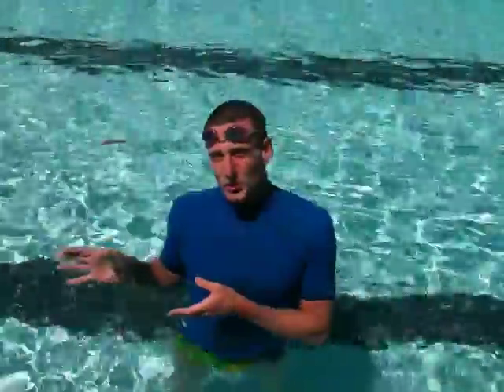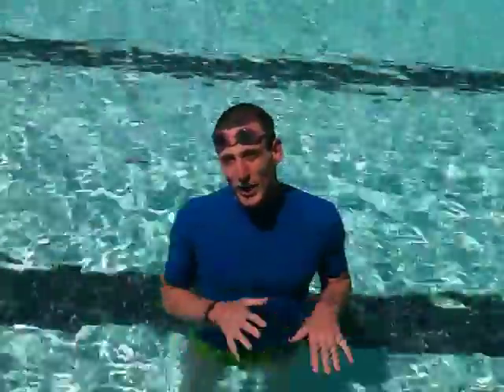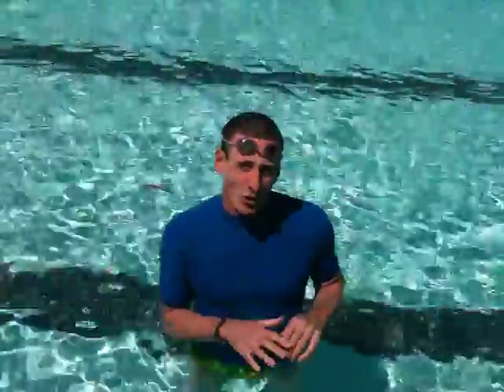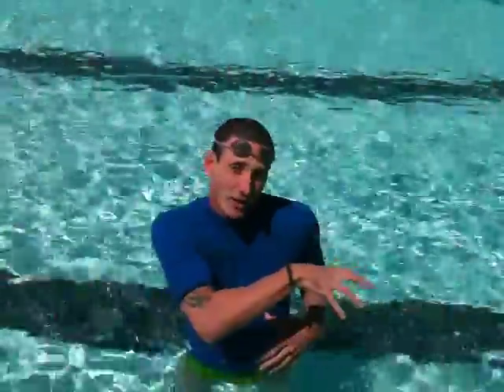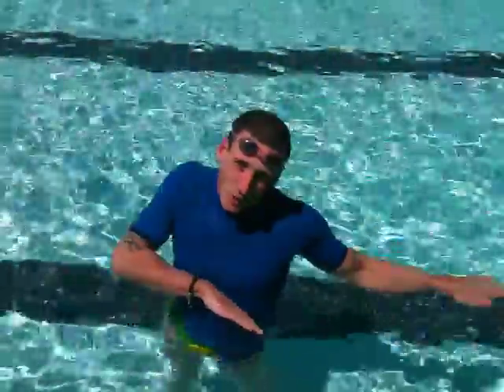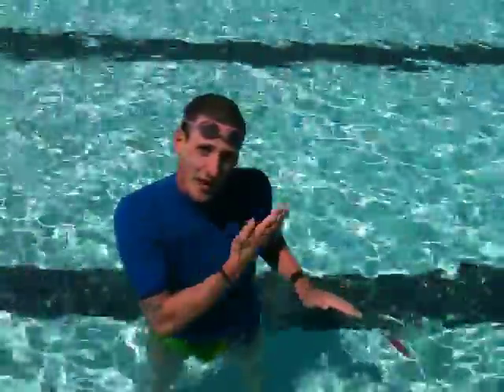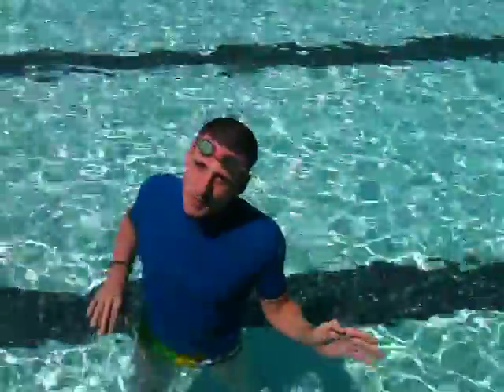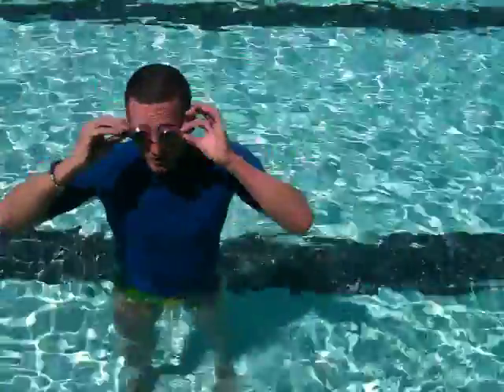1 arm freestyle with snorkel and without snorkel